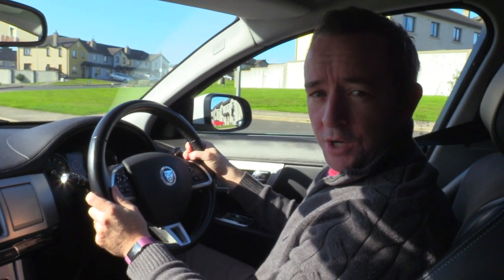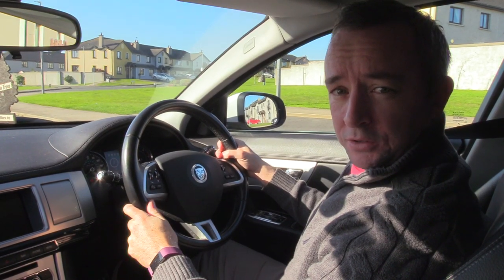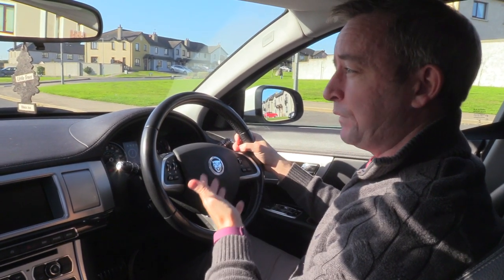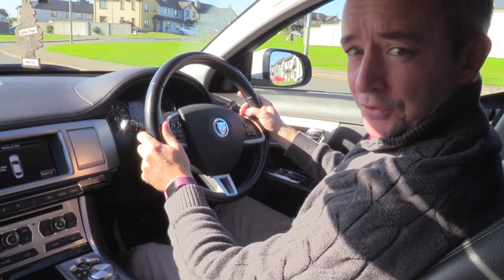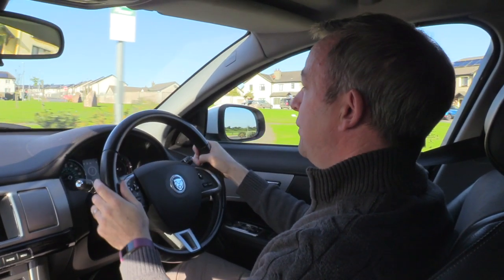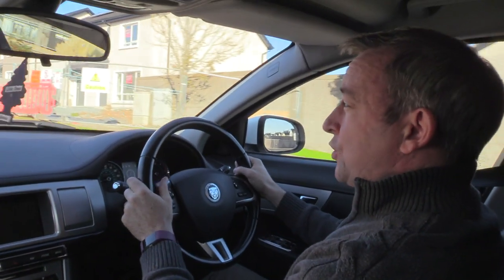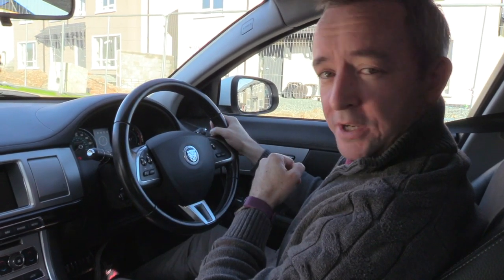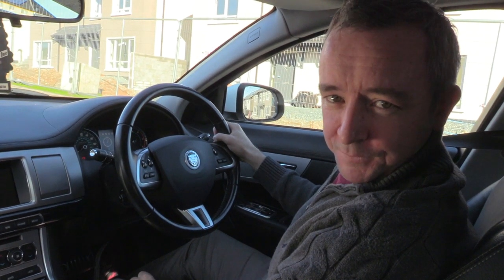How To Use An Electronic Parking Brake - Simple Demo!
In this driving lesson video I will show you how to operate an electronic parking brake in order to move off and stop, a lot of people actually let down the parking brake manually but that is not necessary as I will explain in this short video.